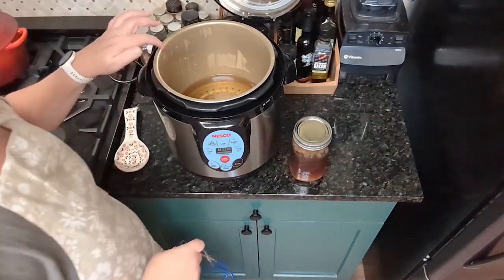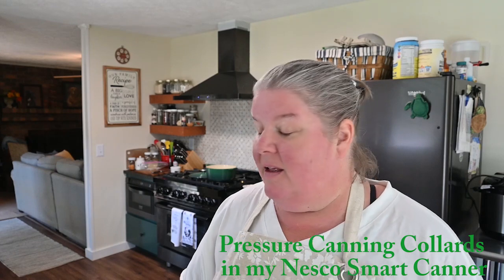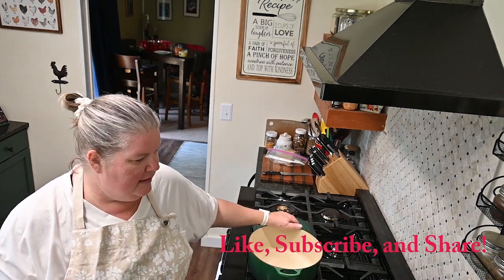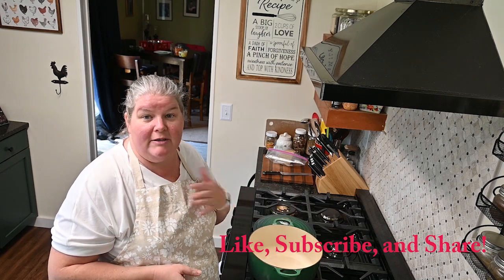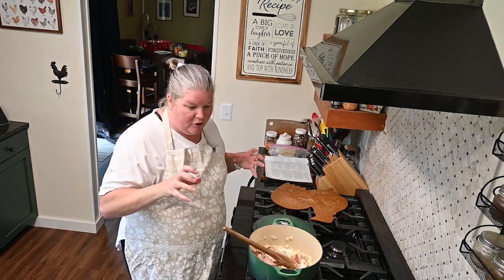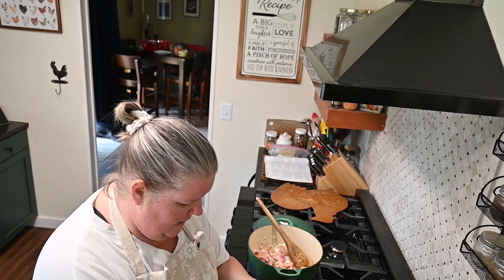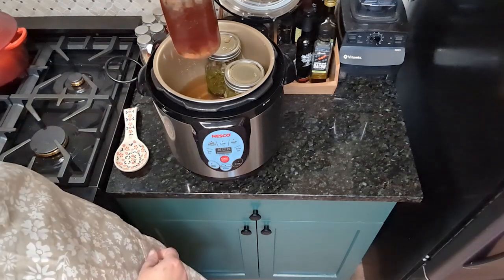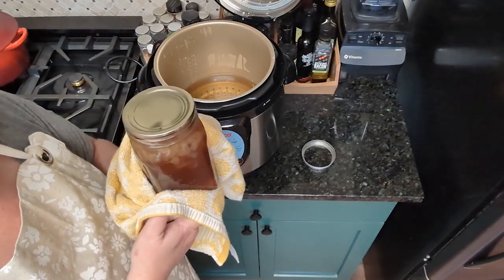Let's Pressure Can my Homegrown Collard Greens in the Nesco Smart Canner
Today, I want to walk you through the process of pressure canning collard greens in the Nesco Smart Canner. I'm super proud that these are my homegrown greens, but you could totally do this with store bought greens as well.

Items Used in this video:
Nesco Canner
Canning Kit
Wide Mouth Jars
Redmond Real Salt

What we use to shoot our videos:
Pixel 7
Nikon Small Rig for Z50
Nikon Z30
Nikon Z50
Flashpoint C Stand
Joby Smartphone Tripod
Joby Compact Camera